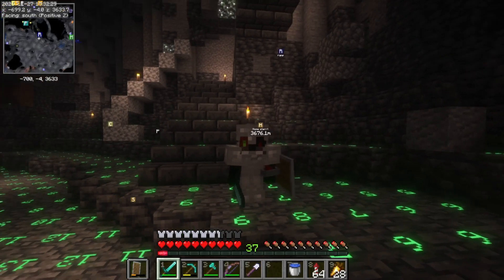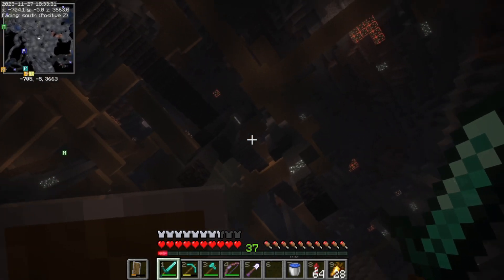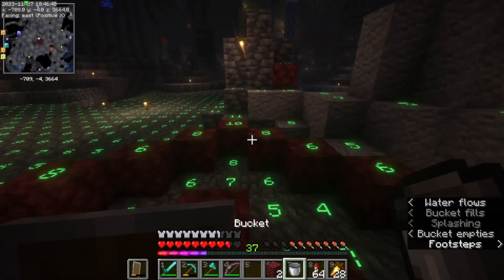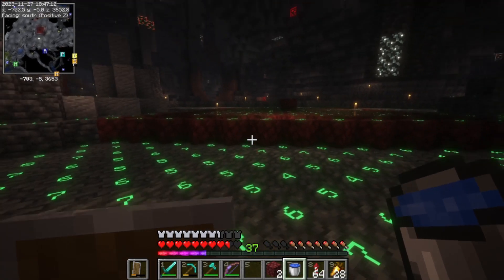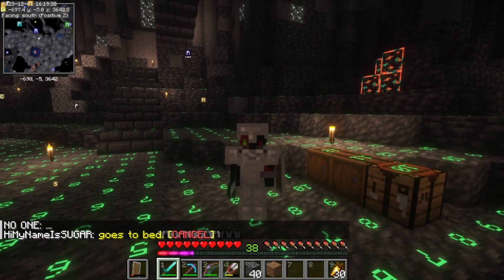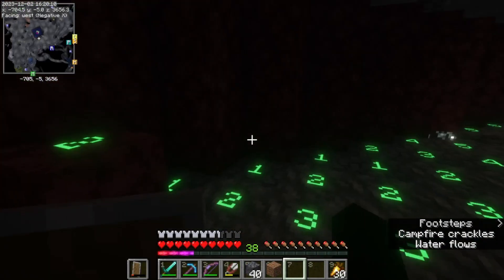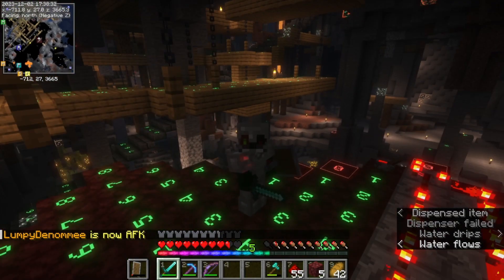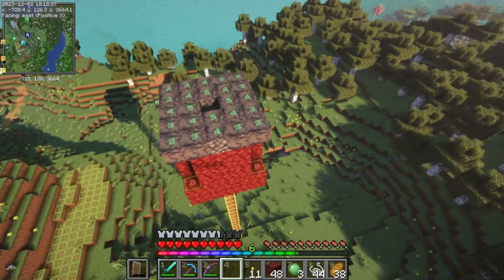Scarzam Season III Episode 2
I had planned on starting storage, but I needed to place my mob farm first to know where storage needed to go - so, storage did not get done, but the mob farm IS done!

Can anyone spot the "storyline discontinuity" in this episode? It's fairly minor, but if anyone can identify it, I'll acknowledge you in the next episode.